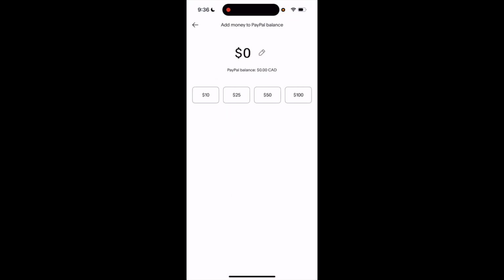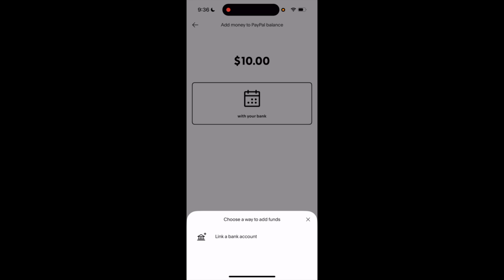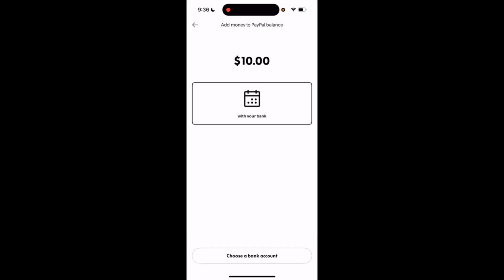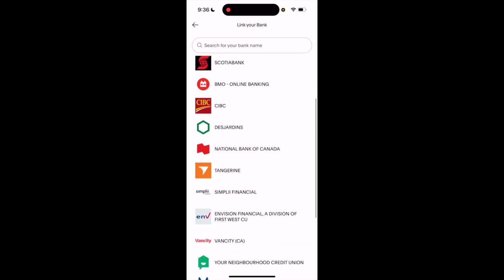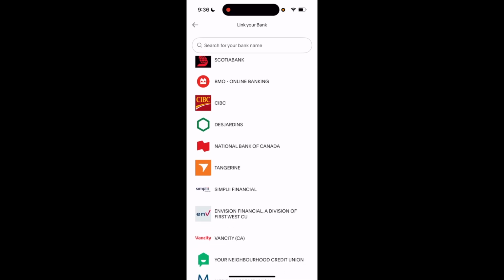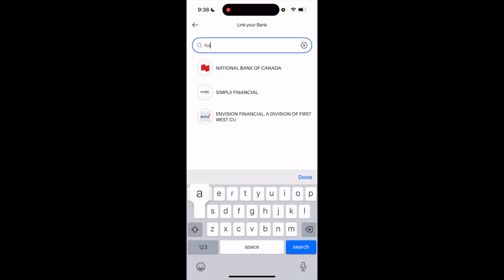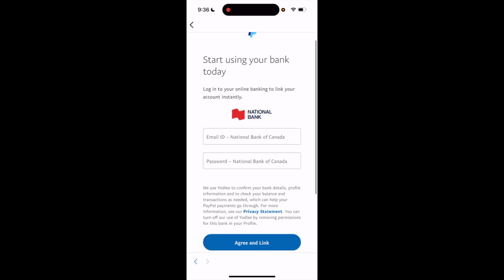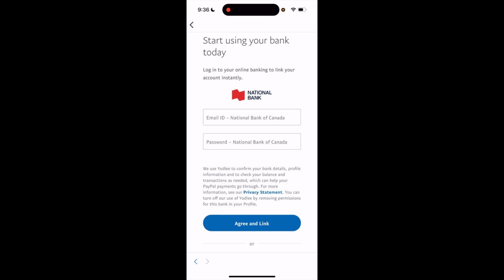How To Add Money From Your National Bank Account On PayPal | PayPal Tutorial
To add money from your National Bank account to your PayPal balance, follow these simple steps.

Go to your Wallet: Once logged in, click Wallet at the top of the screen (on desktop) or tap the Wallet icon at the bottom of the app. This is where your linked bank accounts, cards, and PayPal balance are managed.

Link your National Bank account (if not already linked): Select Link a bank account. Enter your National Bank transit number, institution number (006), and bank account number. You can find these details in your National Bank online banking, mobile app, or on a cheque.

Verify your bank account: PayPal may send two small deposits (for example, a few cents each) to your National Bank account within 1–2 business days.

Select “Add Money”: In your Wallet, look for Add Money, Add Funds, or Transfer Money. Depending on your version of PayPal, this may also appear as Add to Balance.

Choose your National Bank account: When prompted to select a funding source, choose your linked National Bank account.

Enter the amount: Type in the amount of money you want to add to your PayPal balance.

Review and confirm: Check that all details are correct, then click Add or Confirm to complete the transfer. Funds generally take 1–3 business days to appear in your PayPal balance.

Important tips:

The name on your PayPal account must match the name on your National Bank account to avoid verification issues.

Bank transfers are typically free, but they are not instant.

If you need funds immediately, consider using a debit card for instant transfer (fees may apply).

You can still pay through PayPal using your National Bank account without adding balance first.

By following these steps, you can easily add money from your National Bank account to PayPal. This lets you fund your PayPal balance securely for shopping, sending money, and managing online payments.